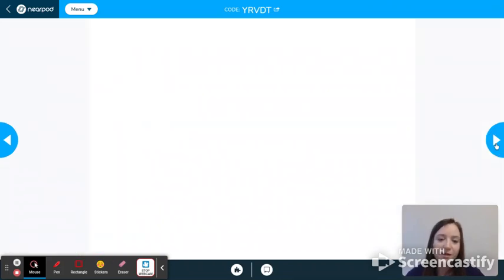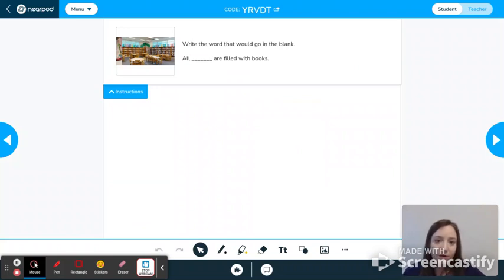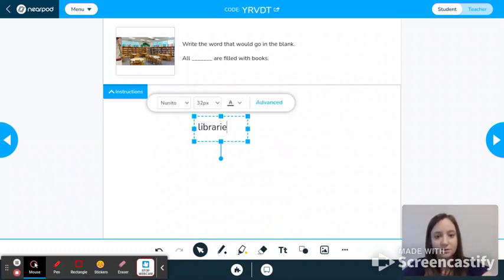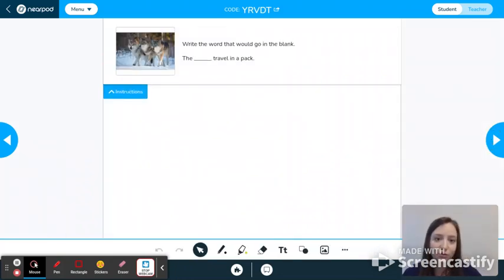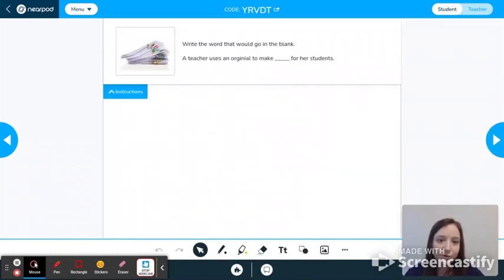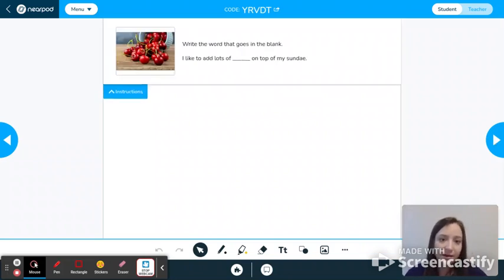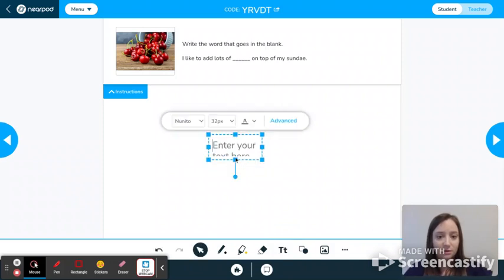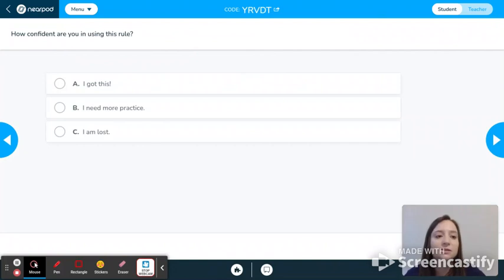Lesson Model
V Uhrick Introduction and Lesson